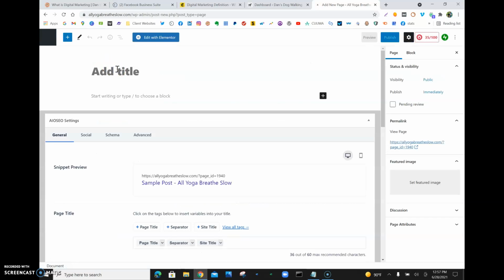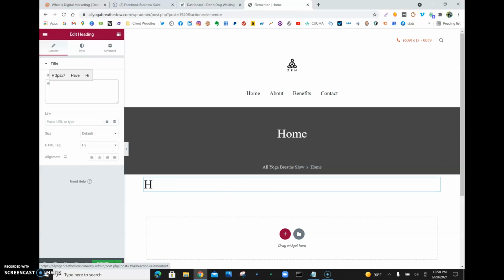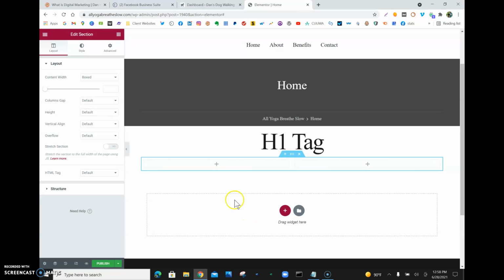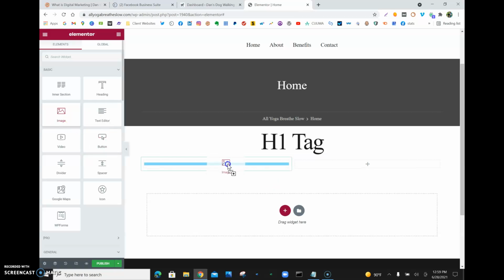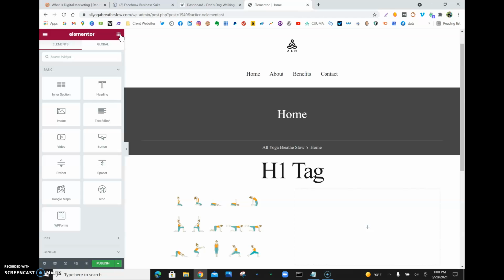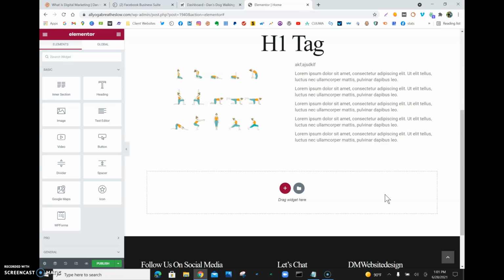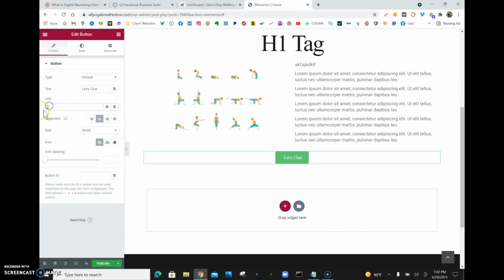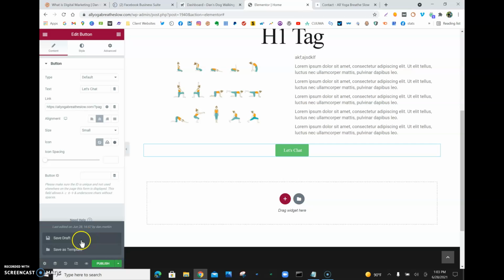Elementor for beginners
Learn the basics of how the page builder Elementor works. Elementor is one of the most used page builders. Having the knowledge to use Elementor will make your website easy and simple.